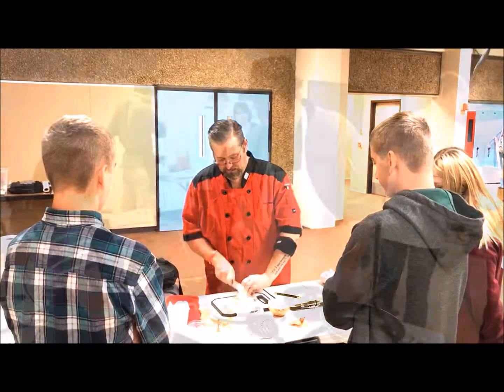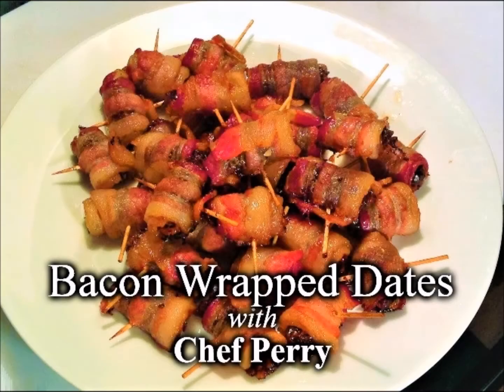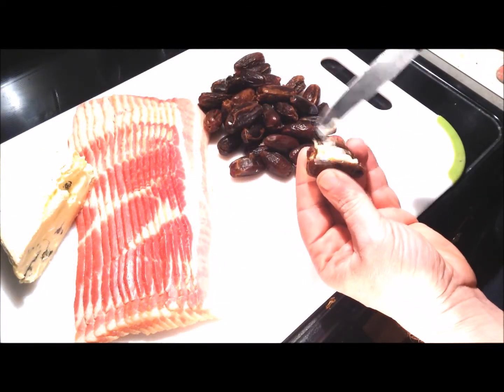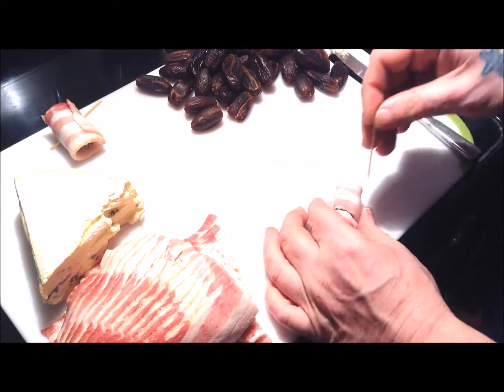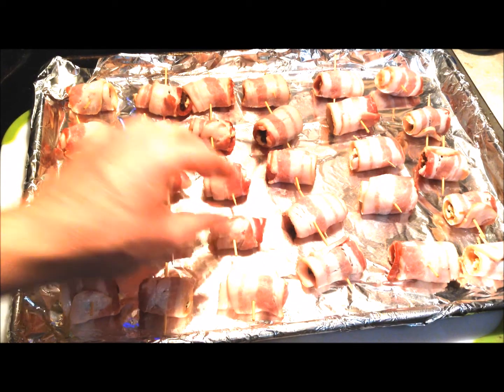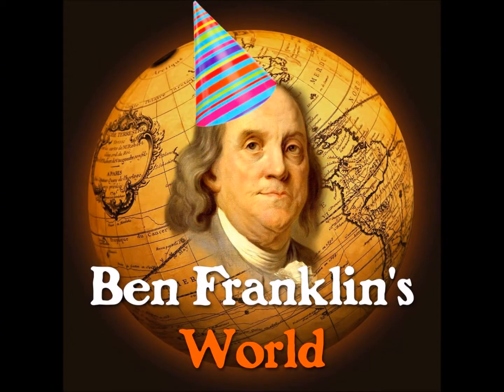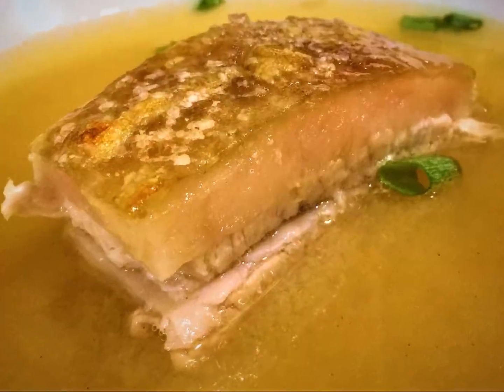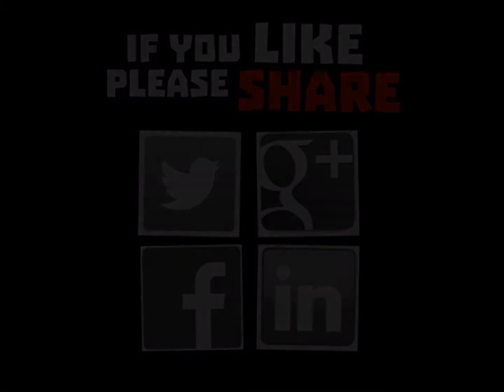Bacon-Wrapped Dates with Blue Cheese ~ Chef@Home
One of my very favorite appetizers...salty, sweet, and savory, these Bleu Cheese Bacon-Wrapped Dates are a snap to make, which is good, because they disappear fast!

Have any questions, or want a quick video of a dish you've wanted to learn?

If you try this one, let me know what you think!

Eat Well!